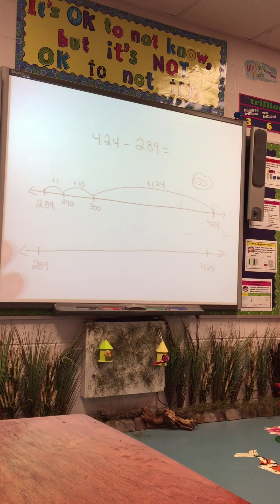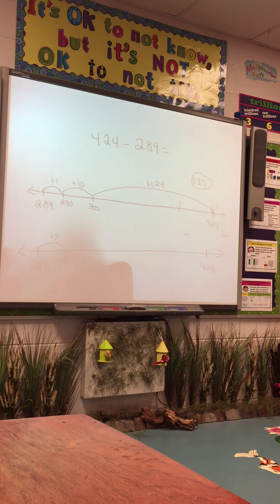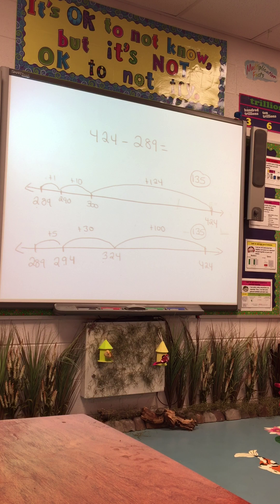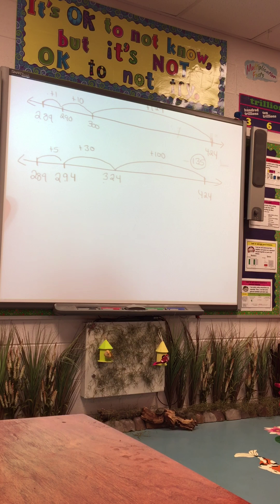Subtraction Strategies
Different strategies to help all students be successful with subtraction.